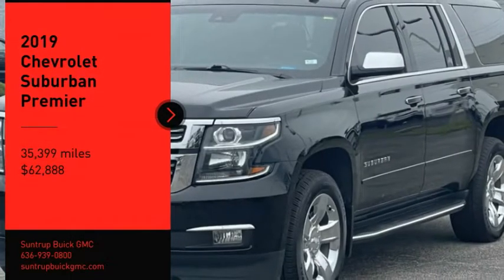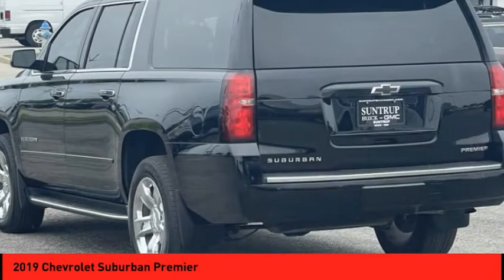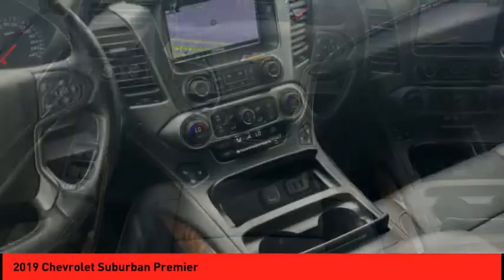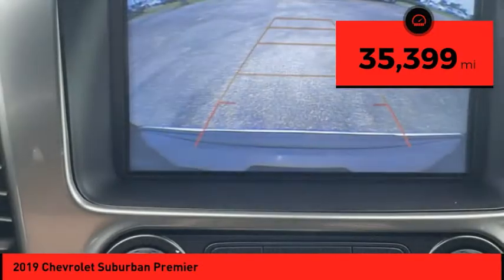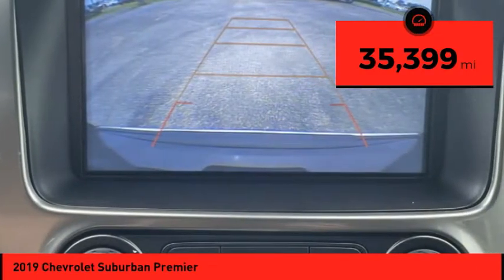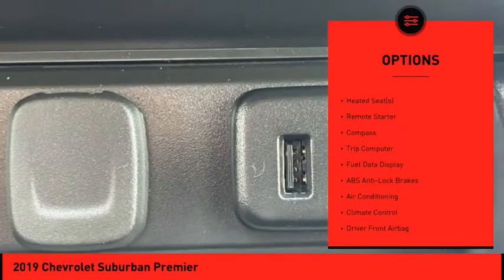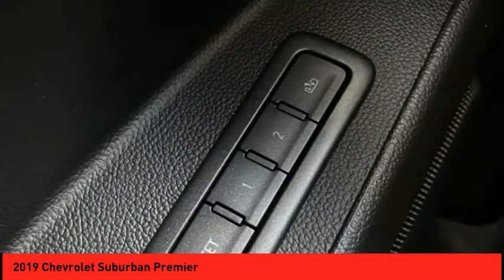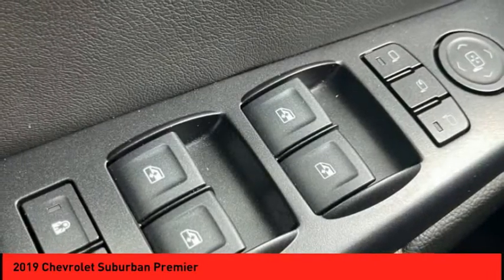2019 Chevrolet Suburban St. Peters MO P5752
2019 Chevrolet Suburban Premier

Make sure to get your hands on this 2019 Chevrolet Suburban Premier with a push button start, remote starter, backup camera, heated seats, stability control, traction control, and side air bag system before it's too late!  It comes with a 8 Cylinder engine.  This one's on the market for $62,888.  It also includes Roadside Assistance, Courtesy Transportation.  This vehicle also comes with 48,000 warranty miles and has been subjected to a rigorous, 172 -point inspection for condition and appearance.  Looking to buy a safer SUV 4X4? Look no further! This one passed the crash test with 4 out of 5 stars.  For a good-looking vehicle from the inside out, this SUV 4X4 features a sleek black exterior along with a jet black/mahogany interior.  Driving has never been easier with remote starter.  Interested? Call today to take this vehicle for a spin!